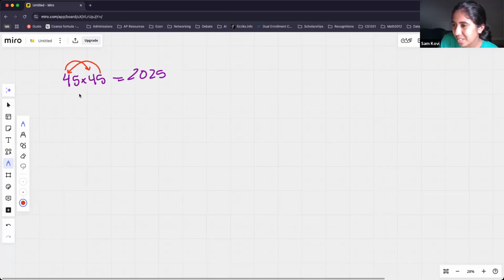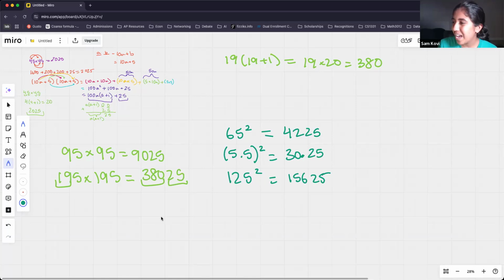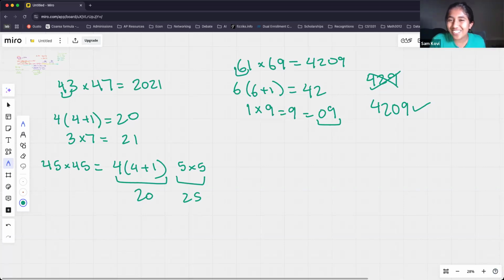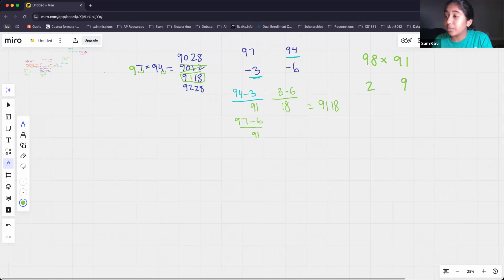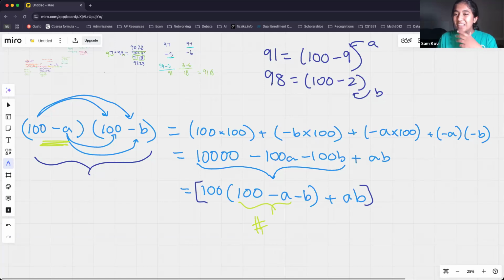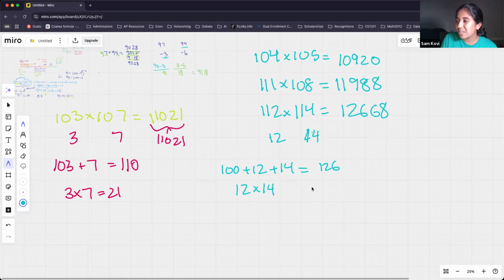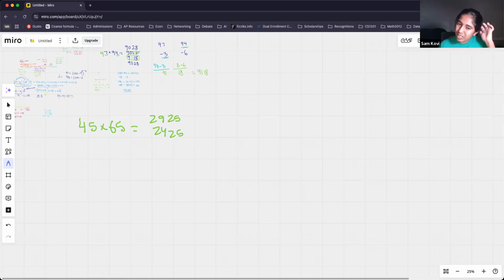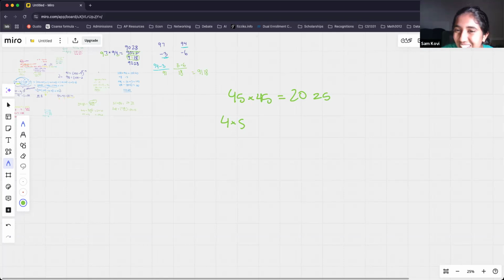Bridge2Math Number Sense Day2